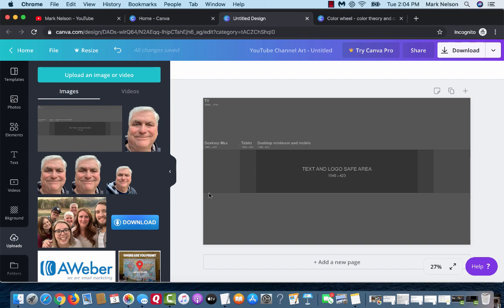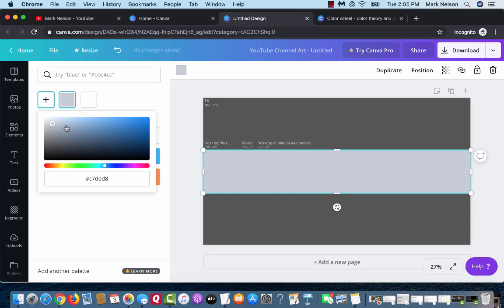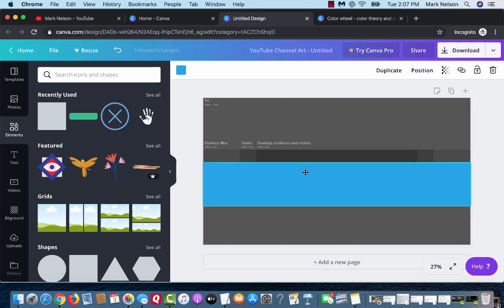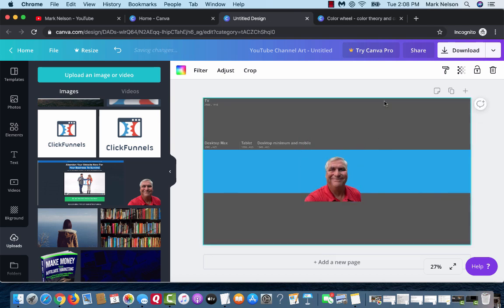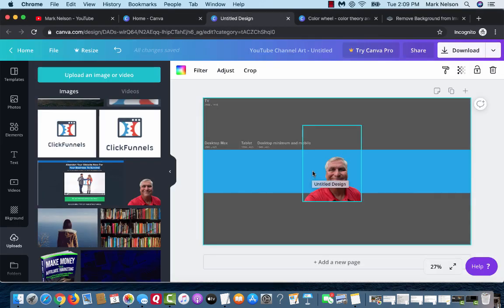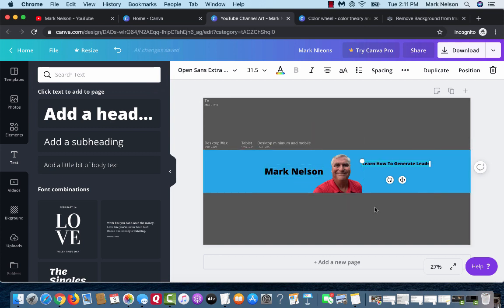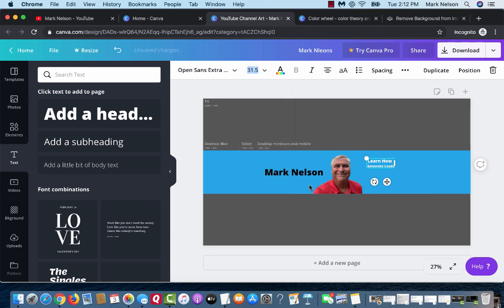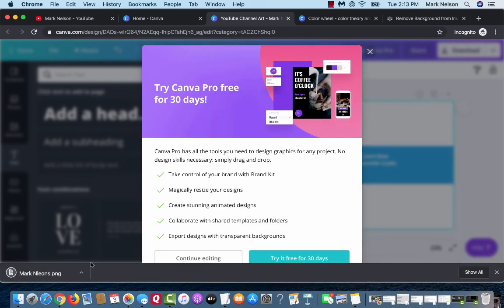How To Make Your Youtube Channel Banner Using Canva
One of the best ways to capture peoples attention is to have an eye-catching youtube channel banner.
In this video I share with you how to make your youtube channel banner using banner...
Check it out and show me your new banner

RESOURCES FOR MARKETING